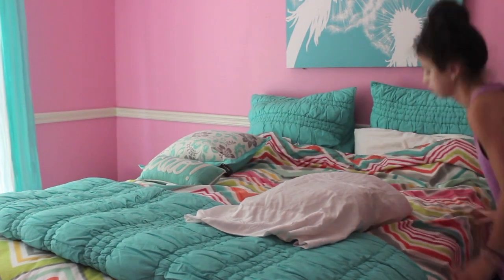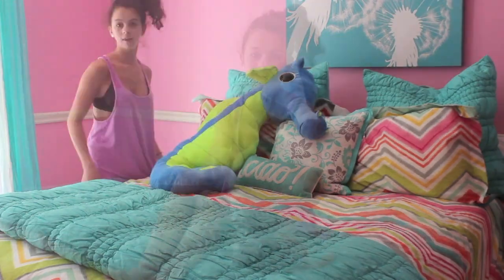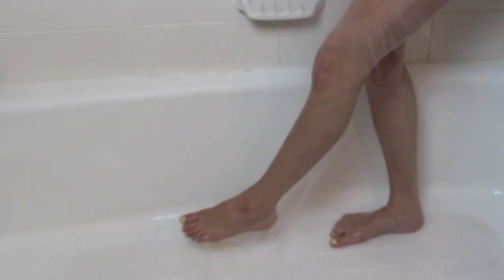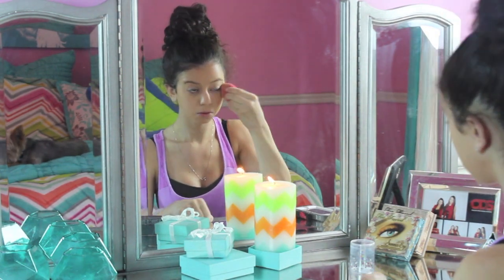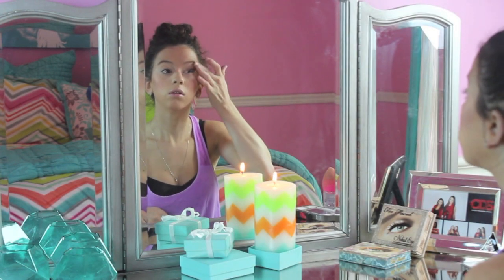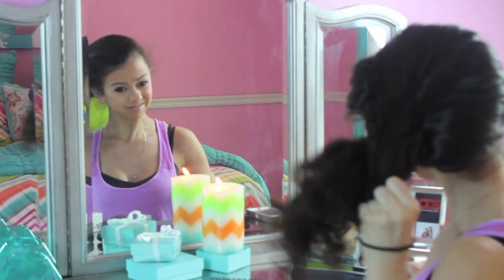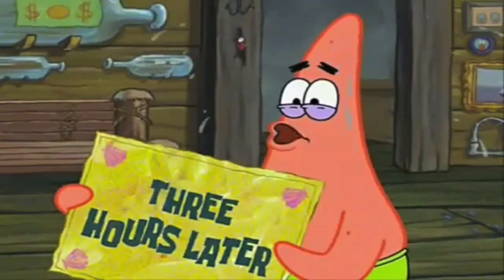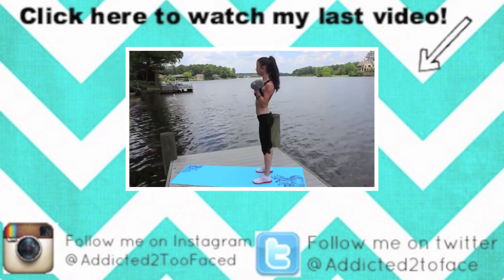Getting Ready: Summer Edition! |Addicted2TooFaced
Yay!! Its SUMMER TIME!! lol What are your summer plans? Keep watching this video to see what I do when I get ready summer style!;)
You'll get a virtual hug from me and Boo Boo:-)
 -Allie 😘

BeautyAddict101's Channel!!